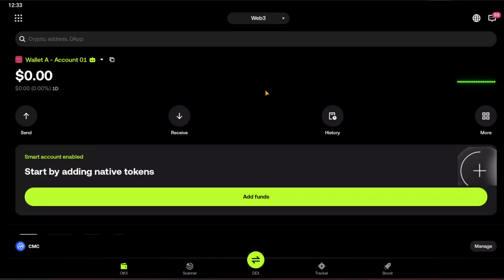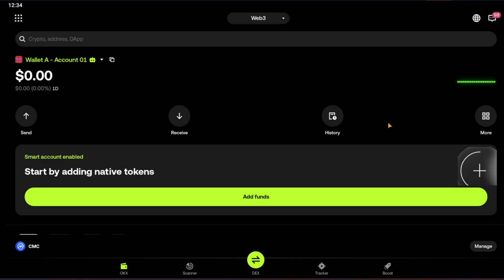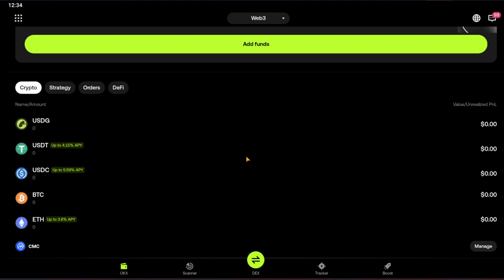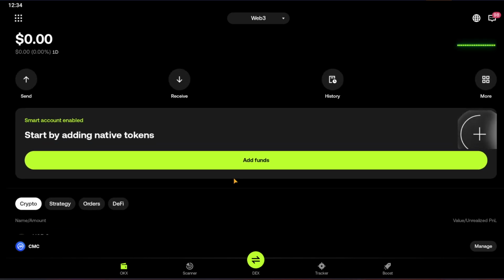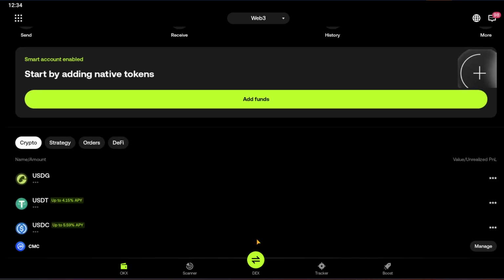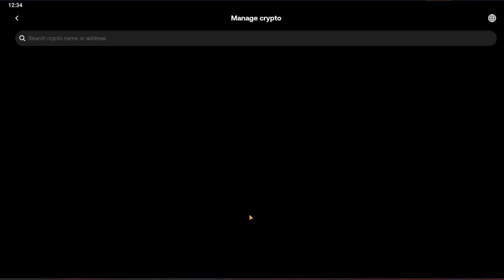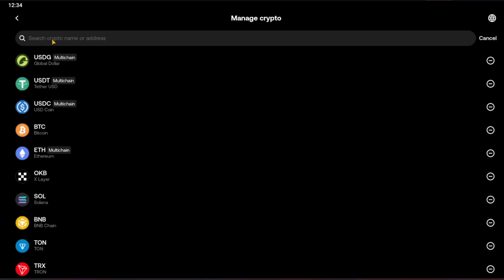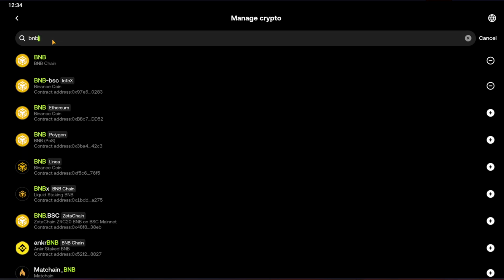How to get BNB Smart Chain on OKX Wallet[FULL GUIDE]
In today's Video we cover, How to get BNB Smart Chain on OKX Wallet